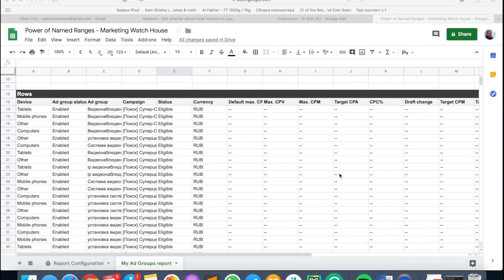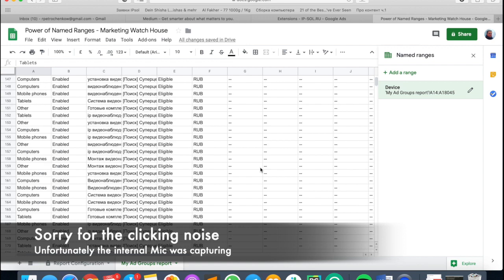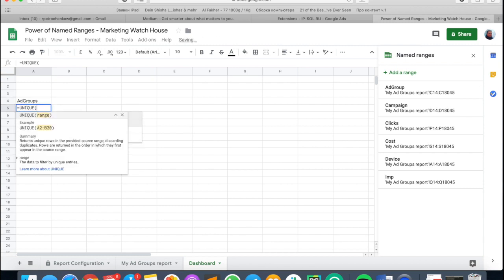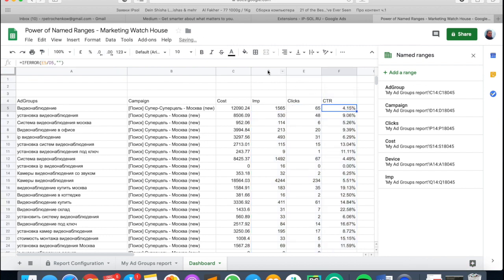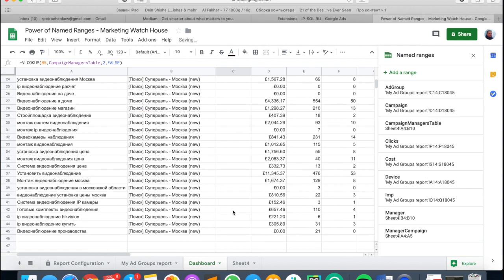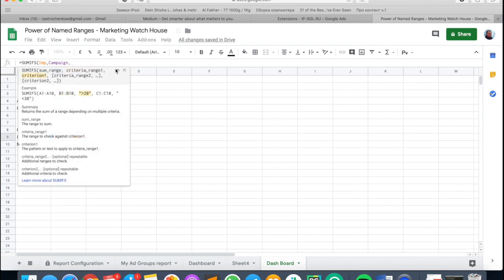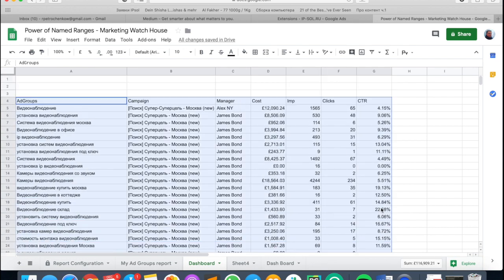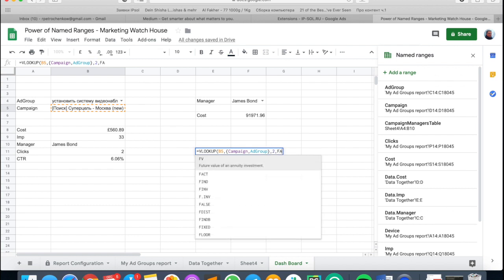How to Improve Google Sheets Reports in 5 minutes with Named Ranges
Named Ranges is without a doubt one of the most powerful tools I've even seen. It helps you to build complicated reports with easy-to-read formulas in just a few minutes. And it's a must have for Google Sheets.

Have questions? Ask them in comments!